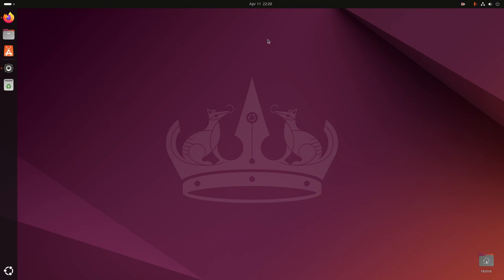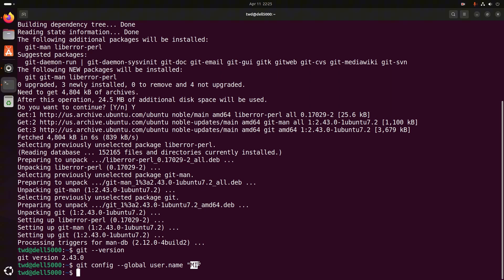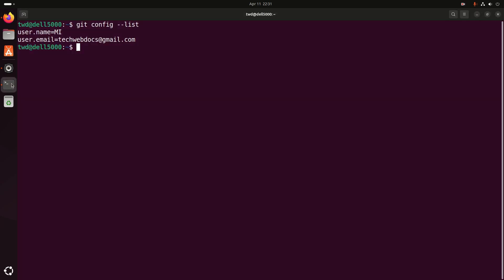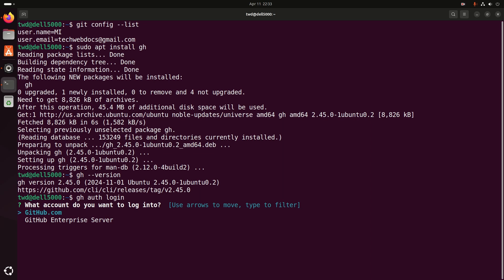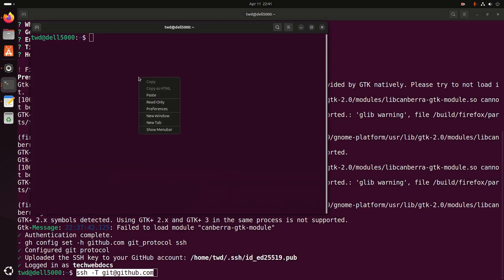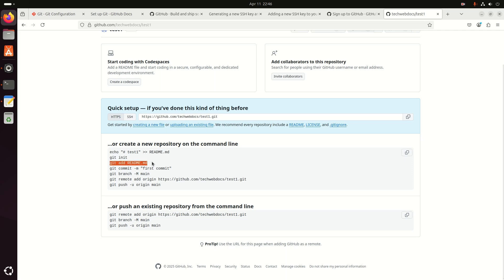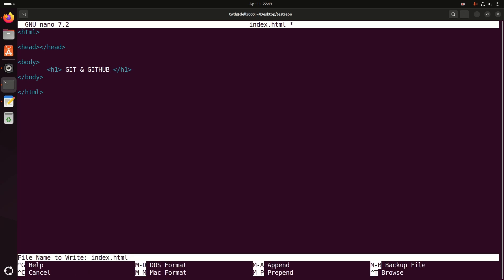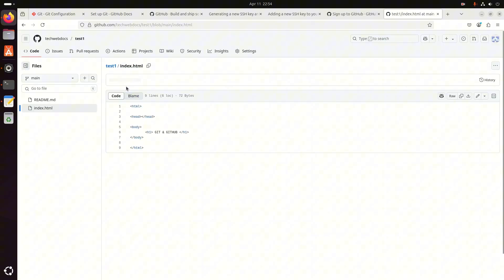The EASIEST Way to Install Git and GitHub on Ubuntu 24.04 LTS (Linux)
Learn how to install Git and configure with GitHub on Ubuntu 24.04 LTS and any Linux Distributions. Whether you're a beginner or experienced user, this guide will show you how to set up Git, create a GitHub account, and link your repository for seamless version control and collaboration.

Topics Covered:

   👉 Installing Git on Ubuntu 24.04 LTS

   👉 Setting up Git and GitHub account integration

   👉 Configuring SSH keys for GitHub access

    👉 Cloning repositories and pushing changes

    👉 Basic Git commands and workflow

By the end of this tutorial, you'll have Git and GitHub configured on your Ubuntu system, ready to use for version control, open-source projects, and more.